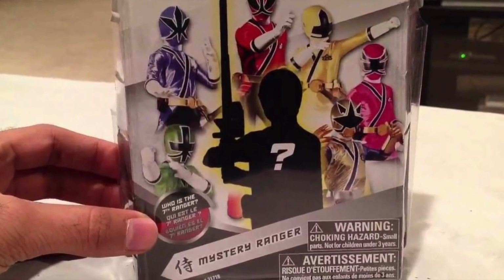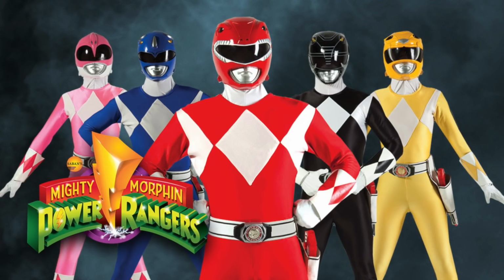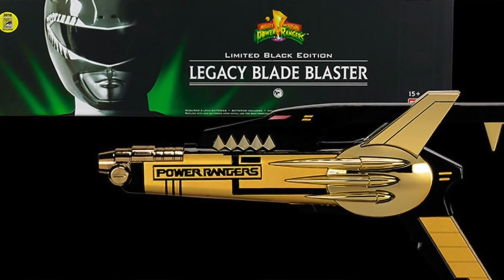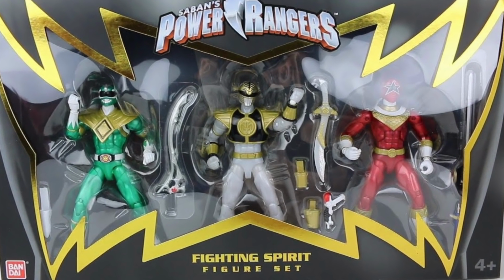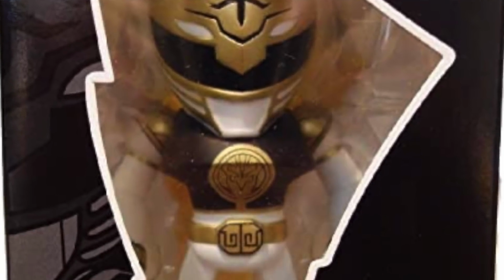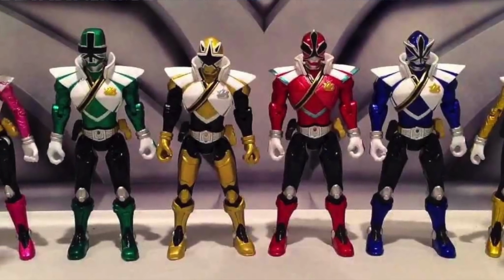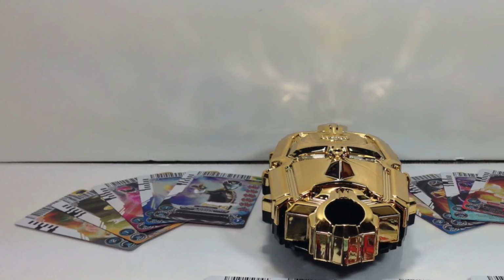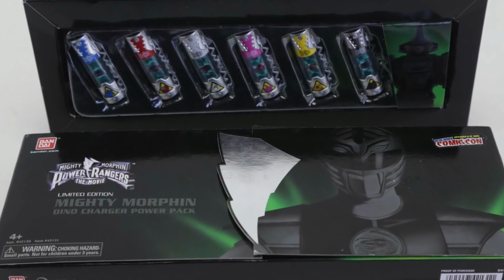The MOST EXPENSIVE & RARE Power Rangers Comic-Con Exclusive Toys! - SDCC & NYCC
LET'S HEAD FOR 300 LIKES!

Today, I talk about some of the rarest and expensive Power Rangers toys of all time! These, of course, are the Comic-Con exclusive items! Seen in places like San Diego Comic Con to New York Comic Con. From the Green Ranger's Gold Dragon Dagger to a Bandai Legacy Movie Red Ranger, to a Mighty Morphin Power Rangers Ranger Key Pack, and everything in between, there is an exclusive collectible for everyone! Check out what these exclusive were and how much they cost today!

Any music displayed in my videos are NOT owned by me, nor do I claim any ownership over them. Thank You.

This video was made for teenagers and adult fans. Not for kids.